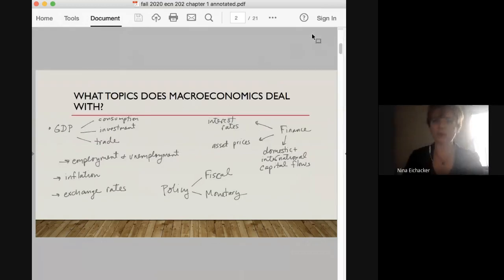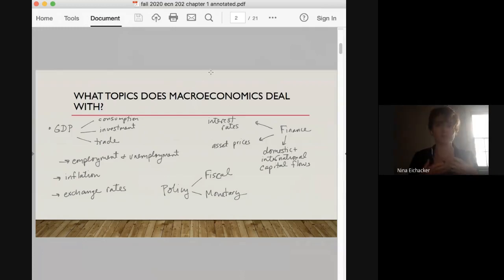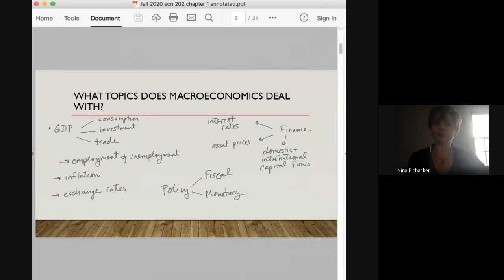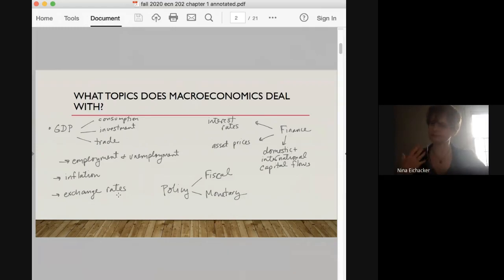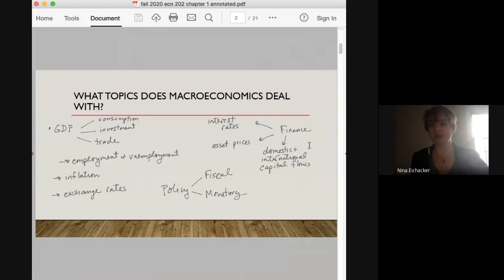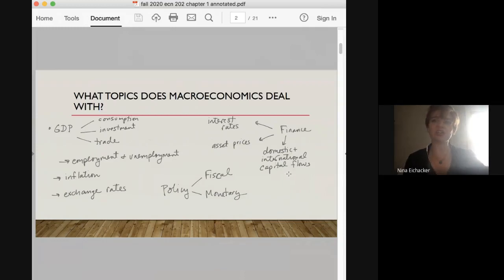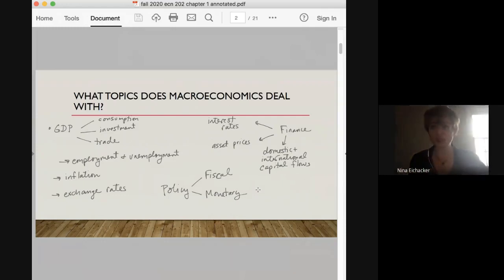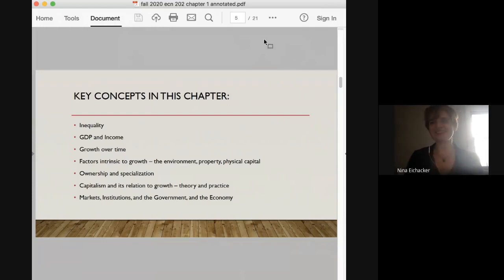Part 1 Chapter 1 Key Concepts 2020 09 08 at 07 28 GMT 7